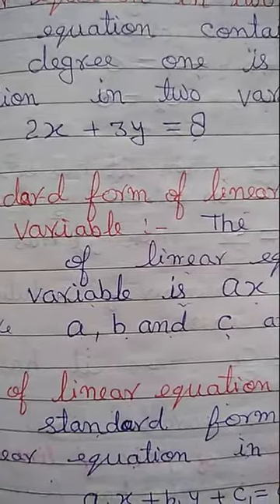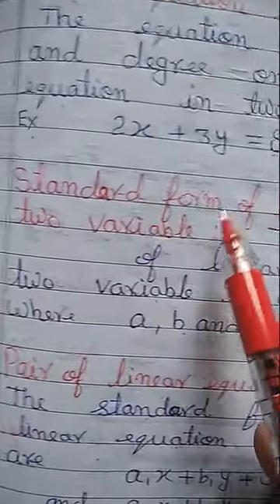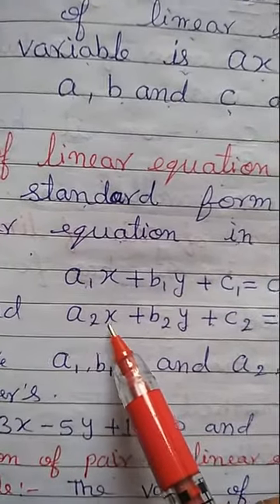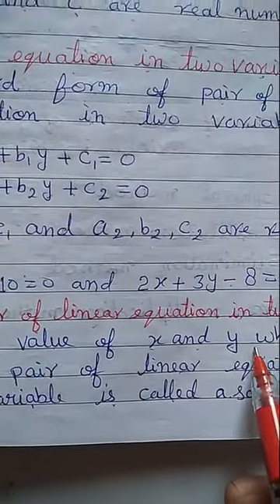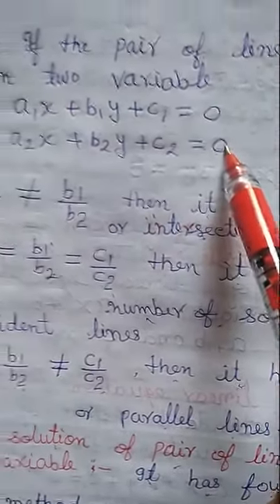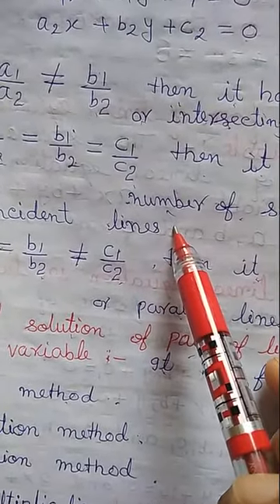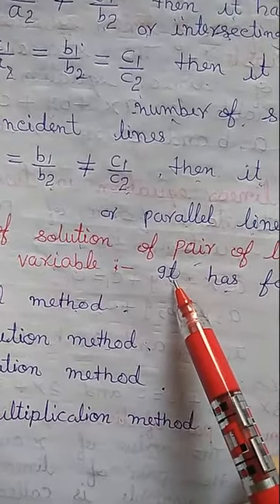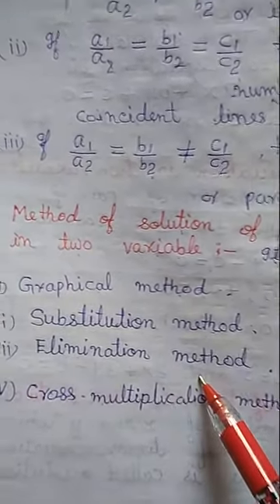maths class 10